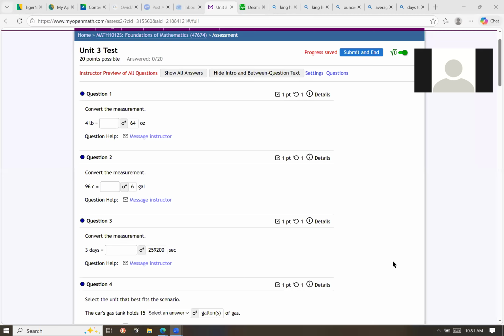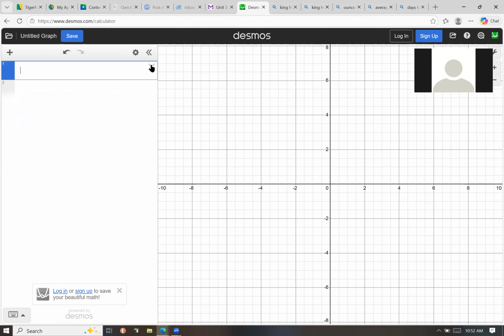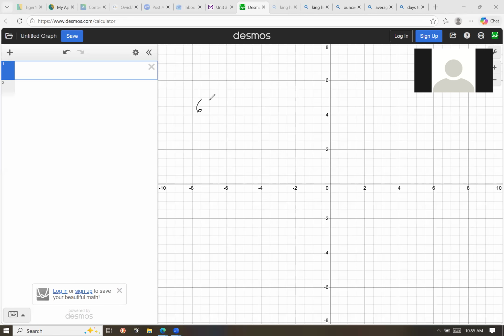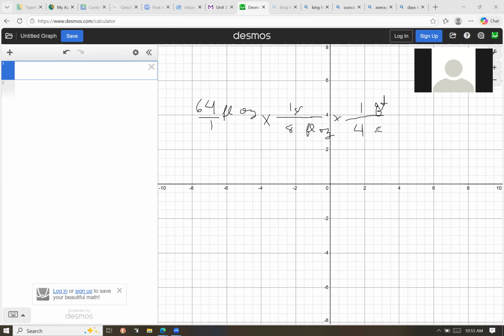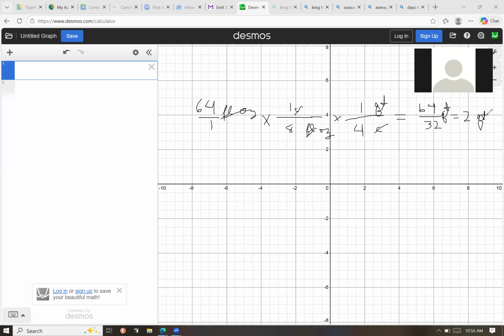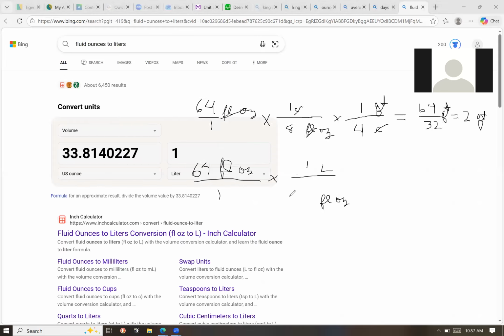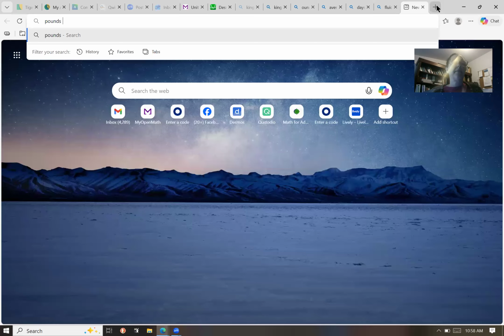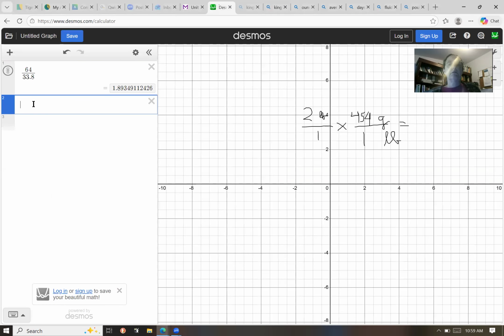Household Conversions Lab